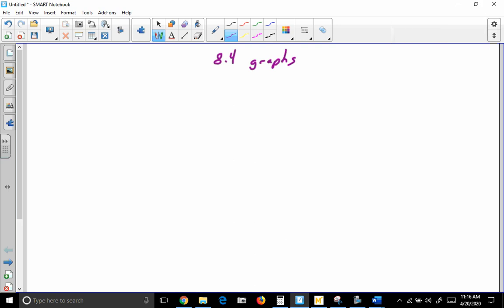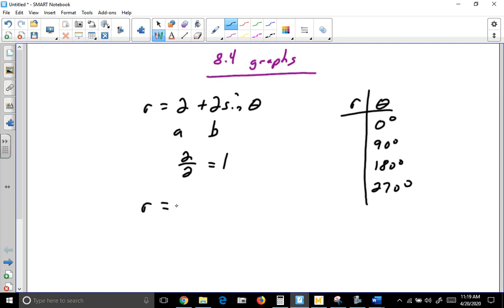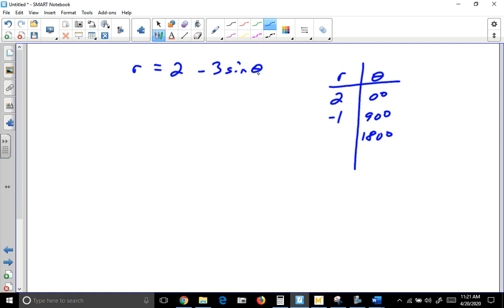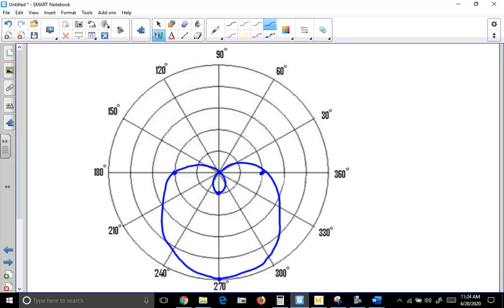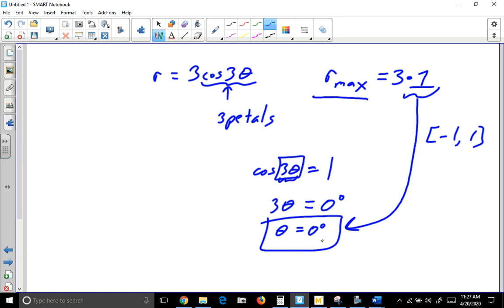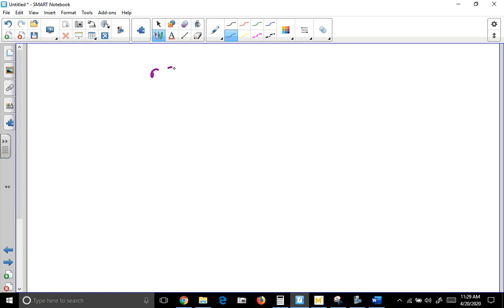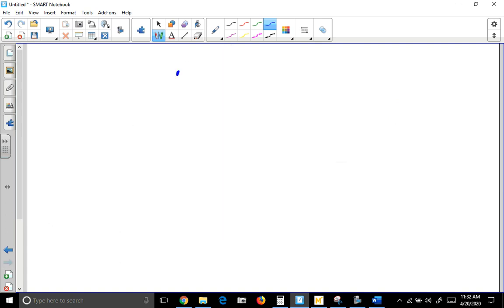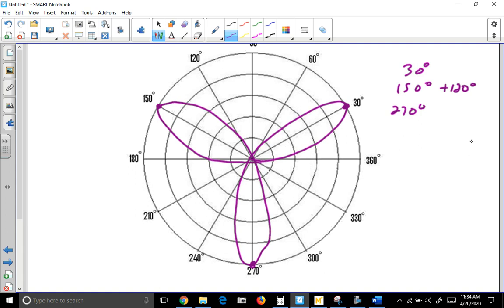8.4 special graphs